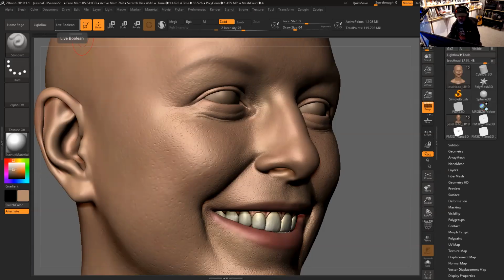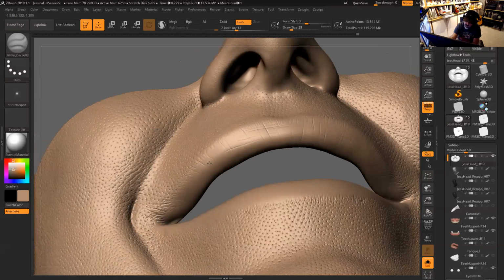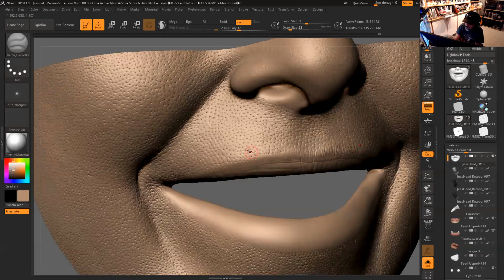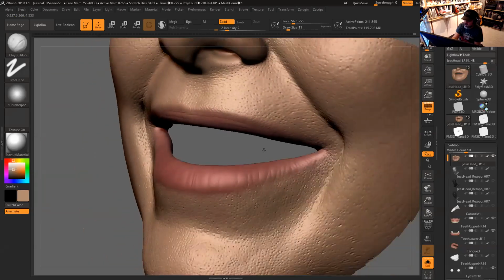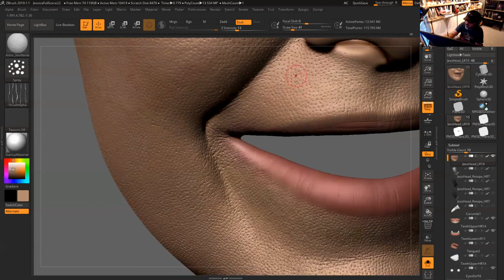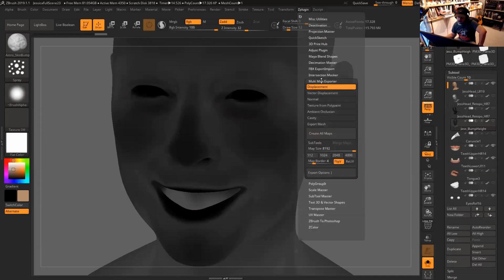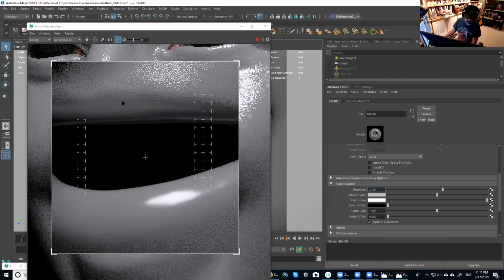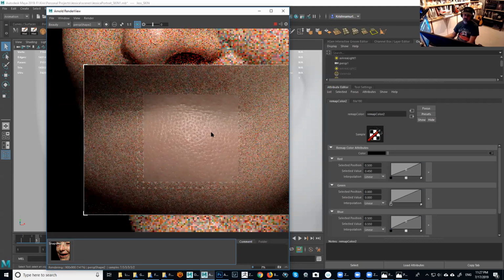Fotw July 2019 - Part7